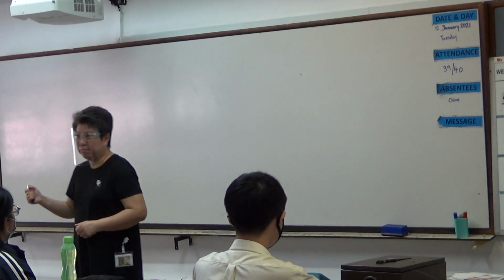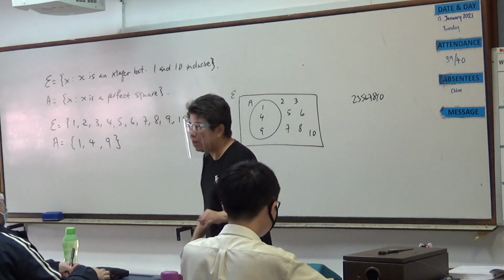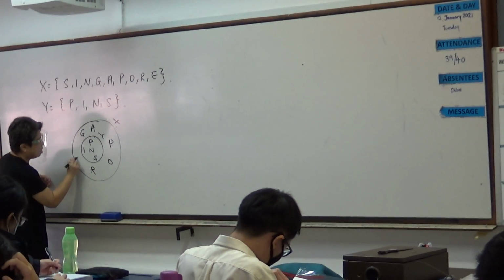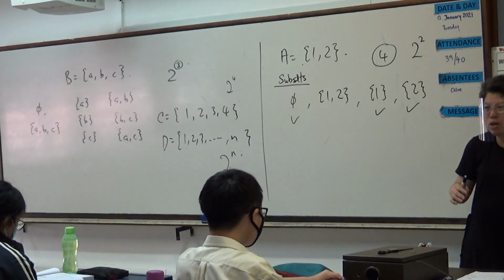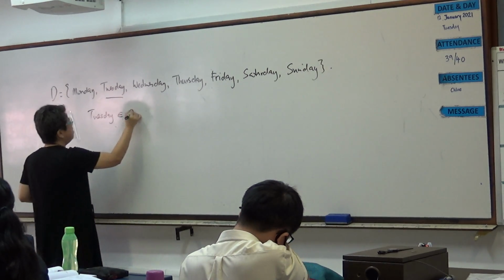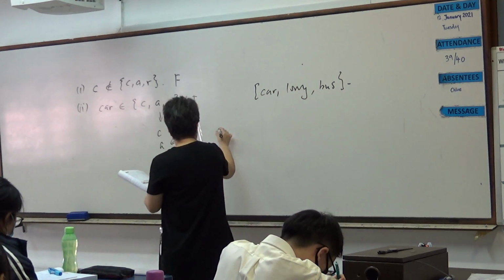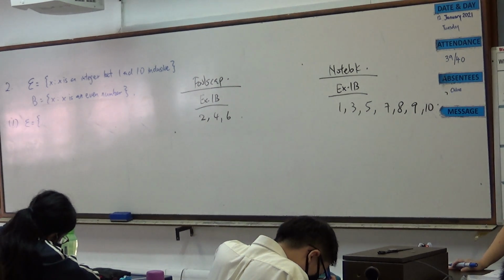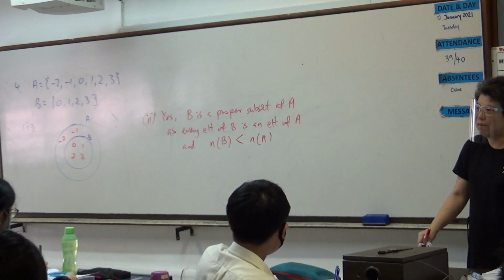EM Chapter 1 : Sets, Part 2